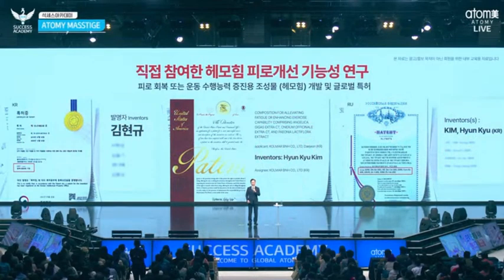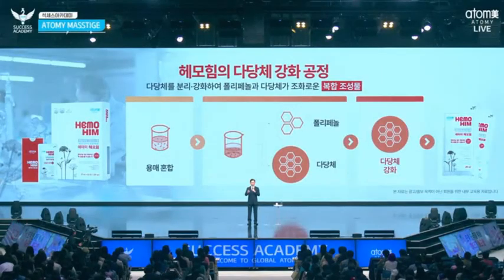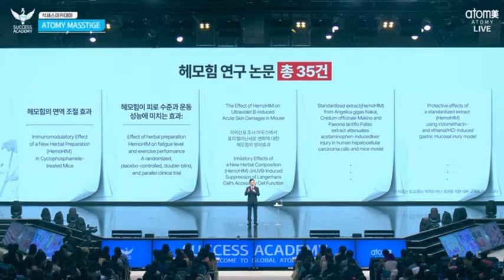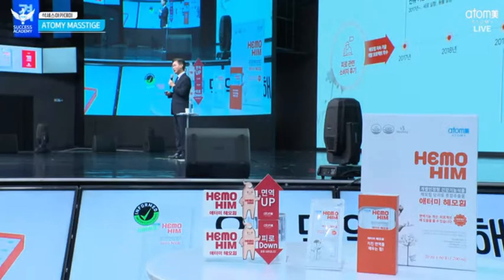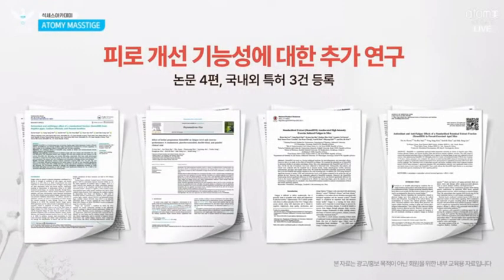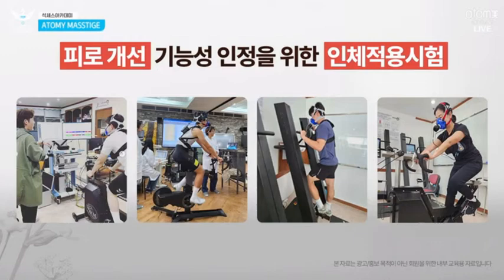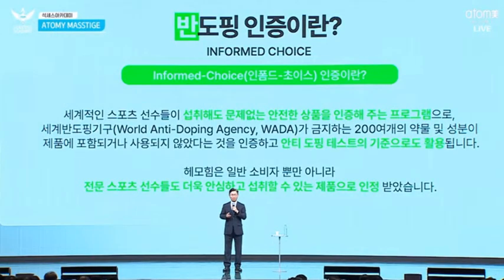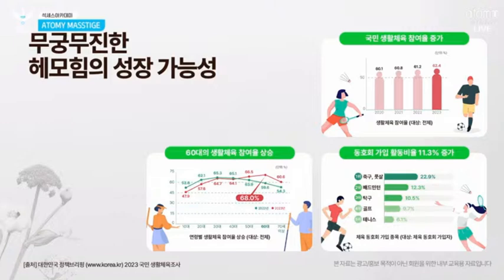Atomy HemoHIM and fatigue syndrome, research results. Anti-doping cert. Kim Hyun Kuy, KSA 09/20/2024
Welcome to the global ATOMY On-line shopping mall network.
Easy to registrer for free, good partnership prosgam with united global server. Not boards. Official in every country with own Atomy branch. Licensed, guaranteed. Absolute quality and absolutely price. For you and your family. My family likes it very much. Join with us too.

Message me by messengers (TLG, WA, Vb etc. by my mobile:
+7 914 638 O1 65 (Konstantine)

ATOMY Internet-marketing from Korea. China Business

Гоо сайхан, эрүүл мэнд. Бизнес эрхэлдэг. АТОМИ Монгол